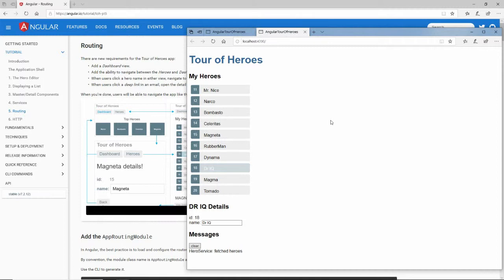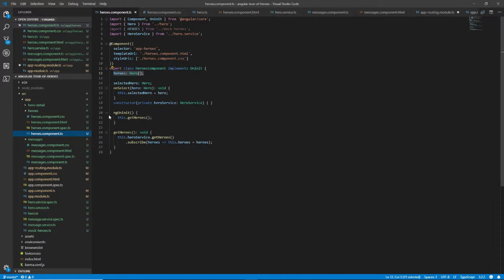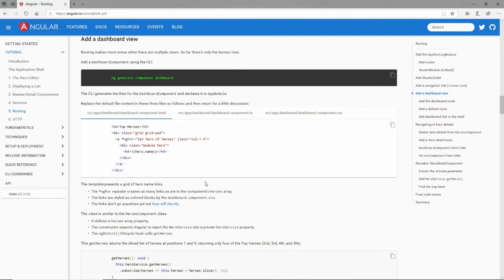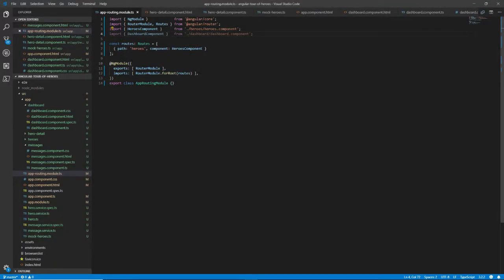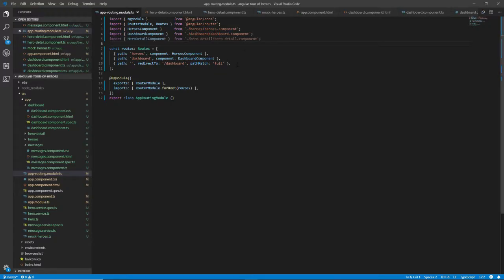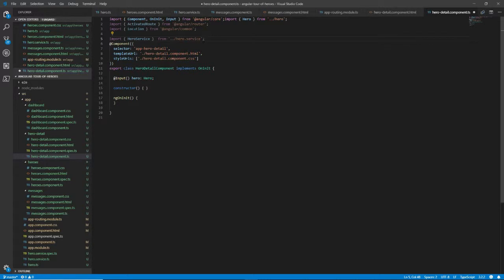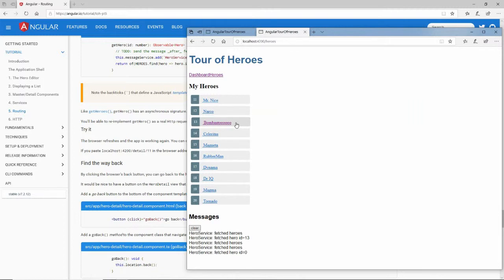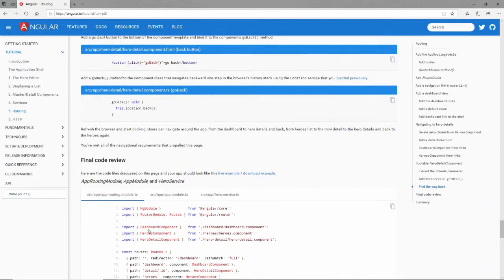GCast 48: Angular pt 7: Routing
Routing in Angular is similar to routing in an MVC framework - except it happens on the client side. Learn how to implement it here.